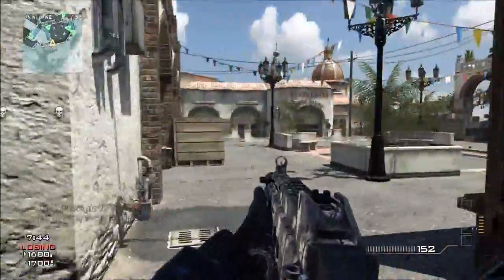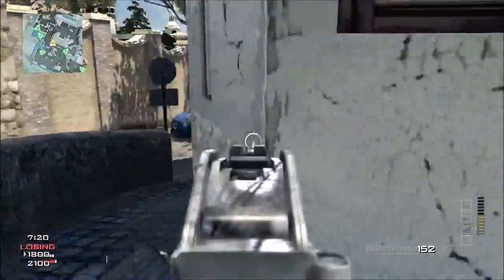Modern Warfare 3- Going Flawless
Another commentary by MazezRealm in which he discusses some tips and tricks to help you go flawless in Modern Warfare 3.